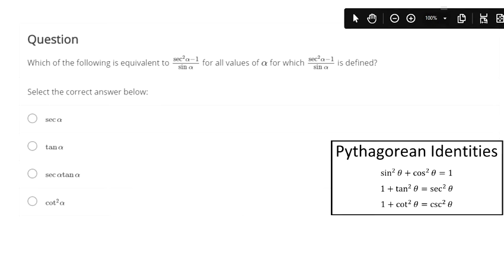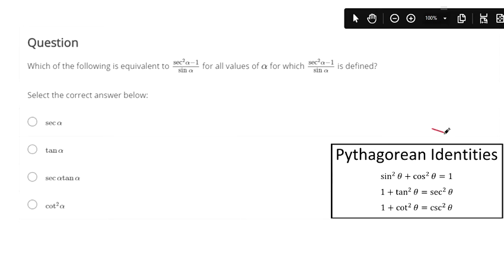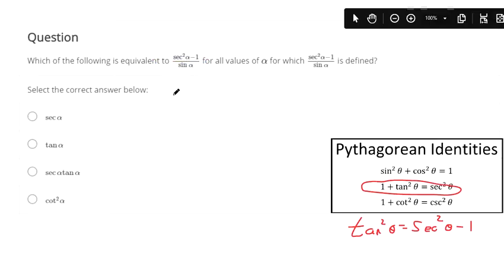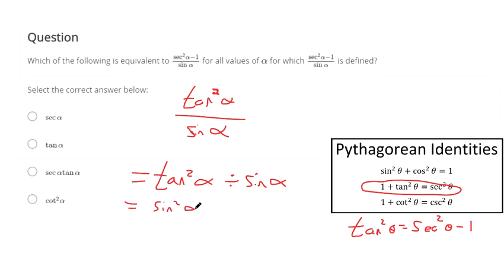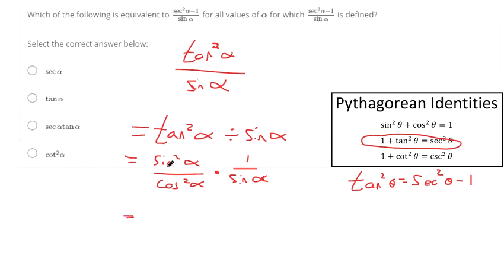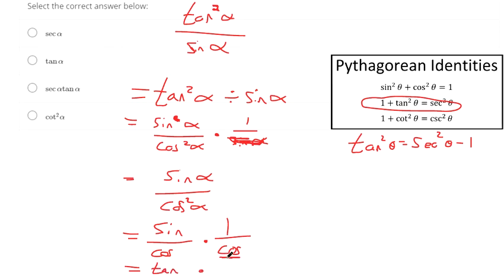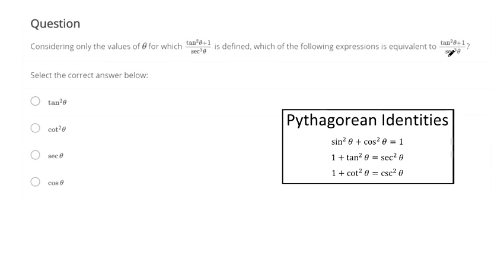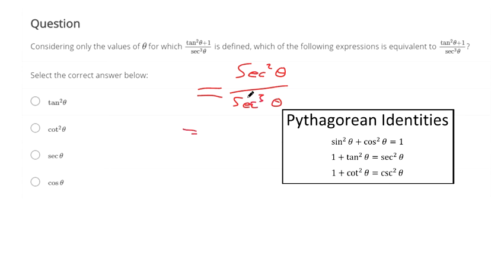Use all identities to simplify trigonometric expressions